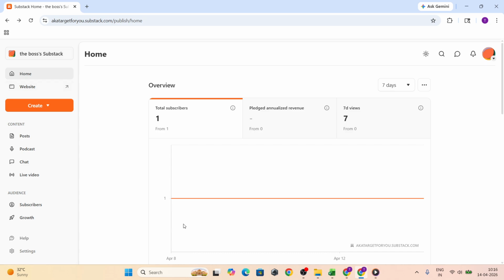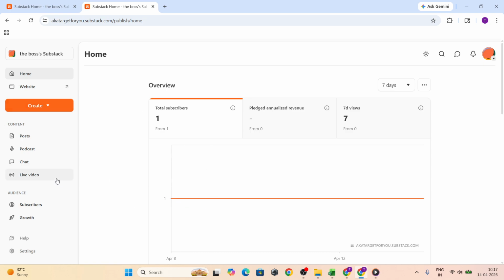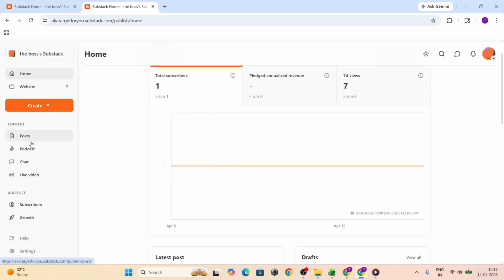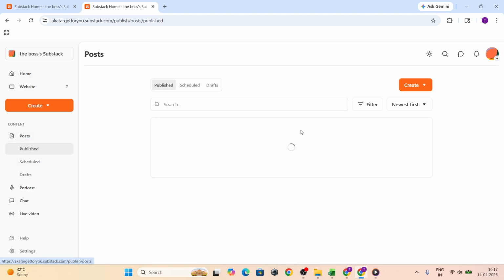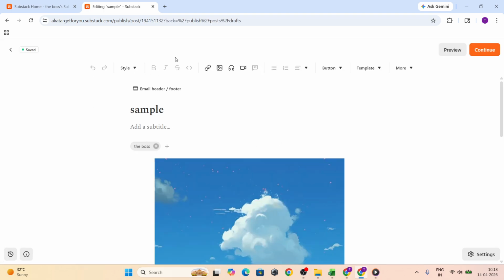How To Read Substack Articles (Step By Step)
Learn how to read Substack articles and navigate the Substack app with this easy-to-follow guide for beginners and power readers. This tutorial covers everything from discovering new newsletters to managing your Substack inbox so you never miss a post from your favorite writers.